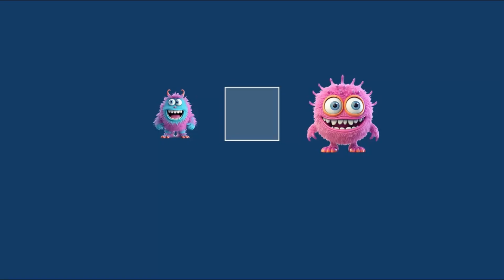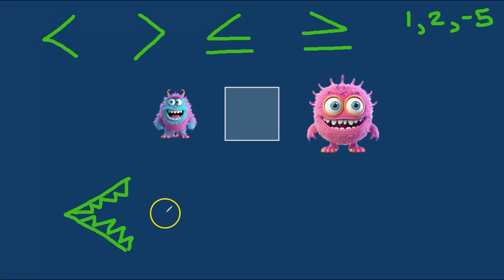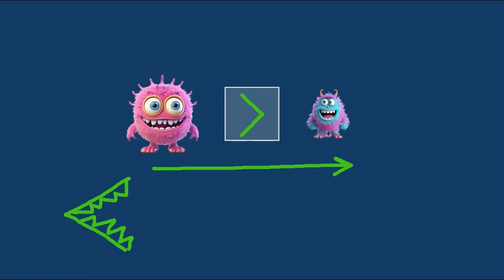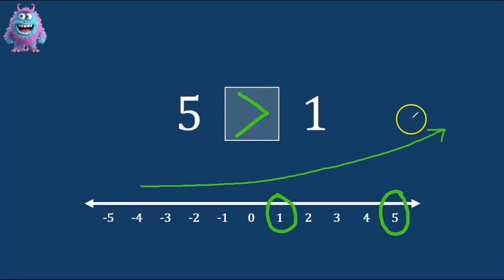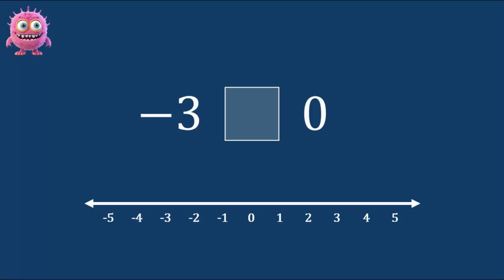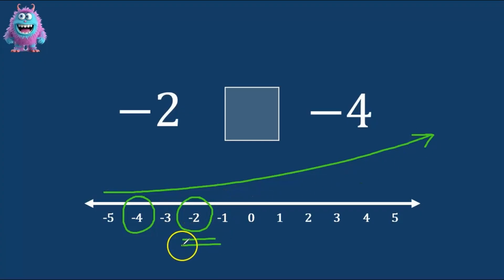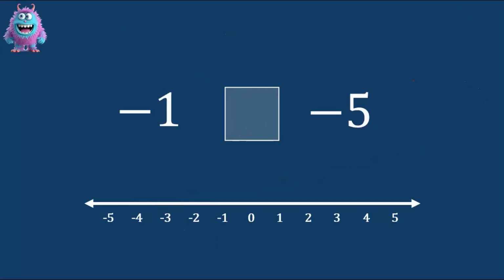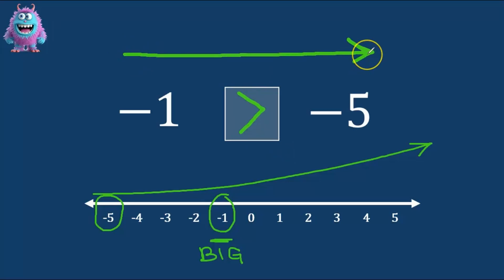How to Compare Integers Using Less Than and Greater Than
In this video, you’ll learn how to compare integers using the less than and greater than symbols step by step. We’ll go through examples that show how to identify which integer is larger or smaller and use number lines for visual understanding. By the end, you’ll be confident using less than and greater than in any integer problem!

📍 Chapters
0:00 Introduction
2:55 Example 1
3:38 Example 2
6:35 Final Example